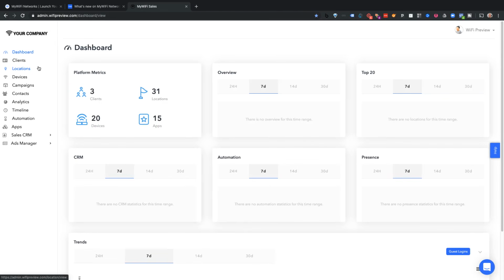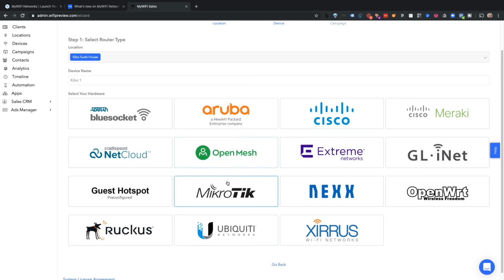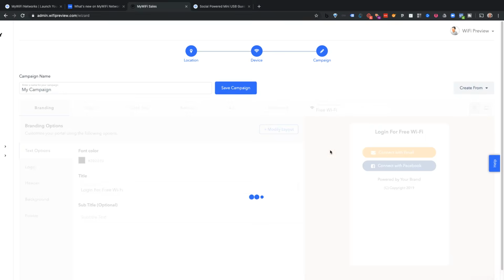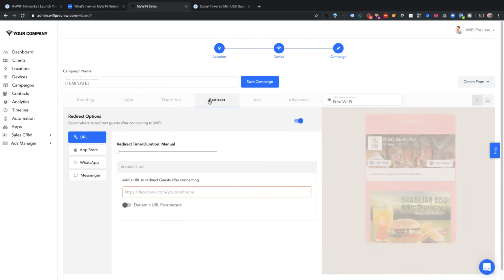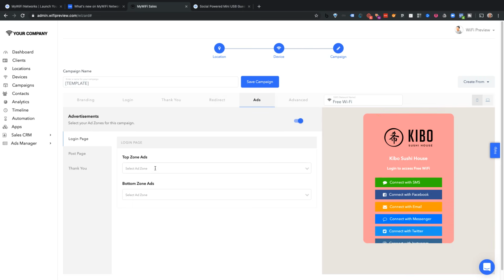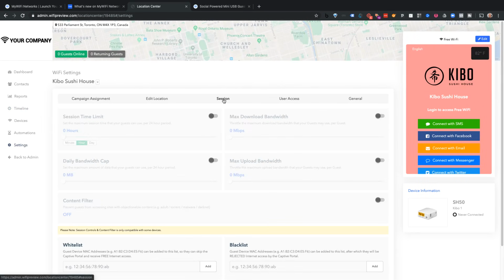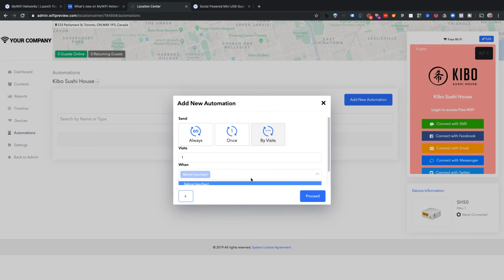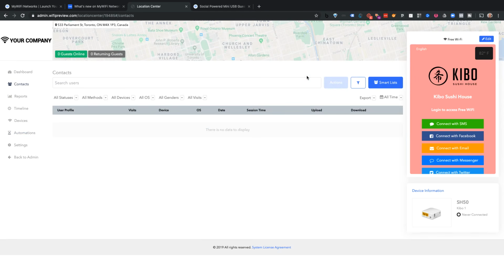MyWiFi Networks Platform Demo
Discover why MyWiFi Networks offers the most robust white label WiFi marketing solution available.